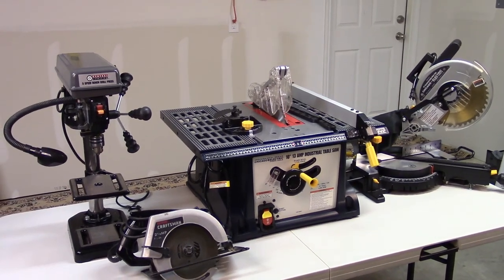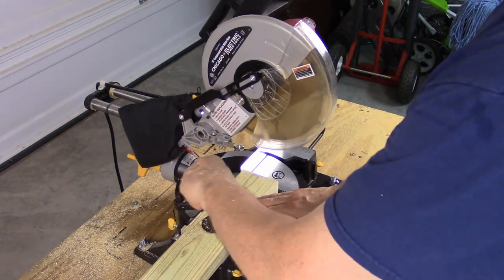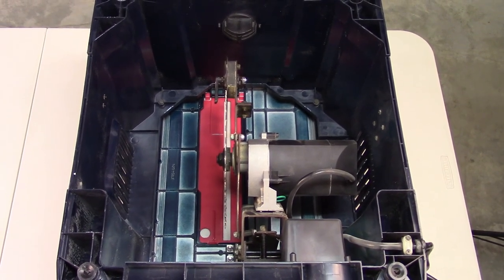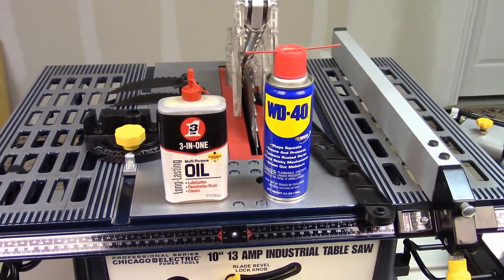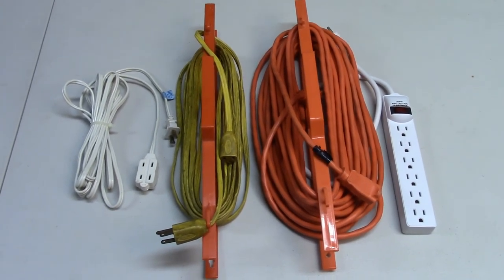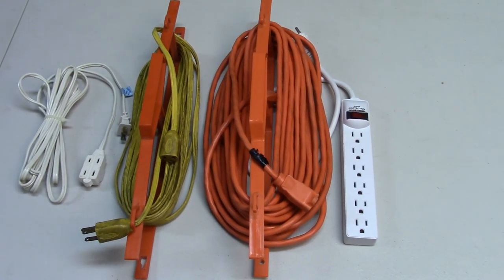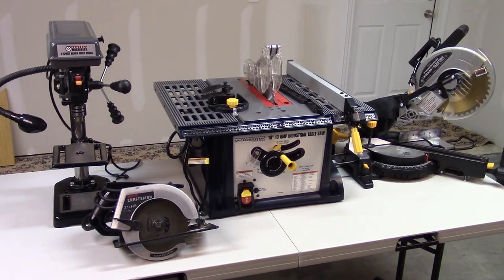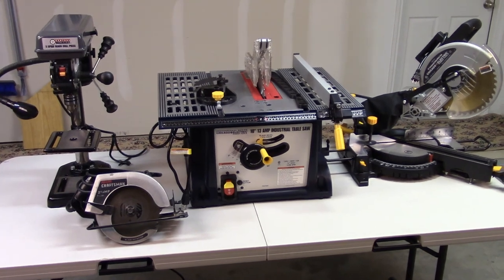Getting The Most Out Of Your Power Tools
Over the past few months I've received a number of questions and participated in several discussions related to the quality of modern power tools and how to make them last longer.

There are a number of factors that contribute to the life span of your power tools and we will look at several of them in this video. There are some factors that are out of our control like the quality of the materials used in manufacturing, the accuracy of assembly and alignments, handling of shipments, exposure to moister, and of course we can't forget luck.  These we can't control.  But, there are others we can control which we'll look at in this video.  I hope you find this video useful.

To Check Current Prices:
** Ridgid R4516

**Ridgid R4513

**DeWalt DWE7480

**DeWalt DWE7491RS

** Bosch GTS1031 10-Inch Portable Jobsite Table Saw

** DeWalt DW745 10-Inch Compact Job-Site Table Saw

** Ryobi RTS21G 10 in. Portable Table Saw with Quick Stand Green

** DeWalt DWE7491RS 10-Inch Jobsite Table Saw with Rolling Stand

** Bosch 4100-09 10-Inch Worksite Table Saw with Gravity-Rise Stand

** Craftsman Evolv 15 Amp 10 In. Table Saw 28461

** RYOBI TSS102L Sliding Miter Saw with Laser 15-Amp 10 in.

** Craftsman 10'' Compact Sliding Compound Miter Saw

** Kobalt  10-in 15-Amp Single Bevel Sliding Compound Laser Miter Saw

Video Gear & Editing Software Used For This Video :

** Camera
Canon VIXIA HF R80

** Microphone
Audio-Technica AT2005USB Cardioid Dynamic USB/XLR Microphone

** Lighting
Linco Lincostore Photography Equipment Photo Studio Lighting

** Editing Software
Corel VideoStudio Ultimate X10